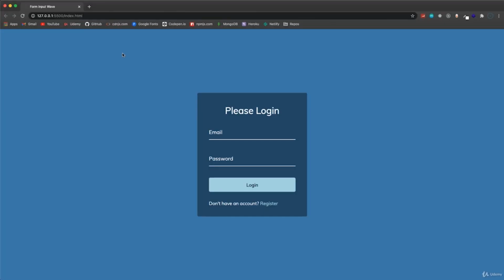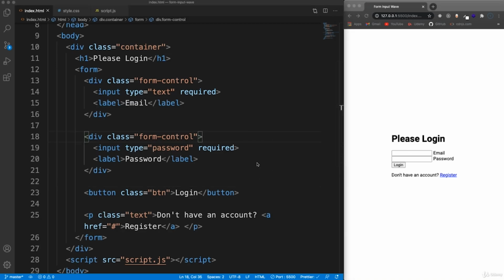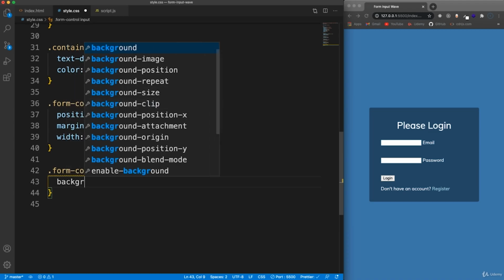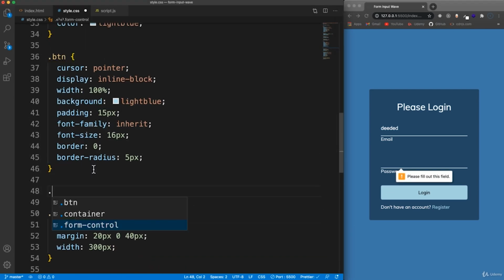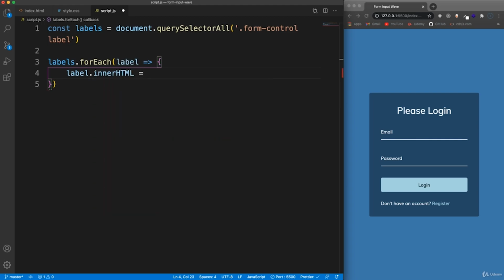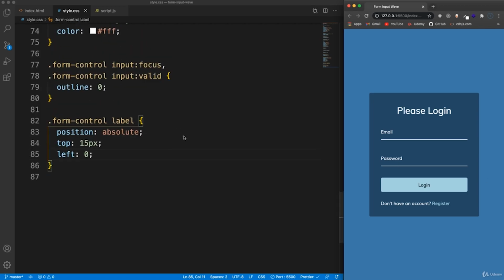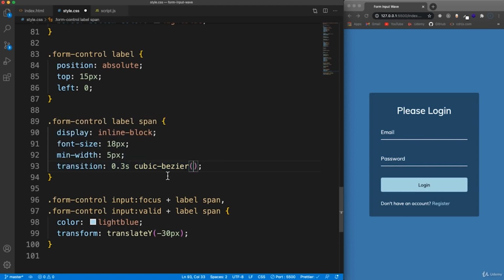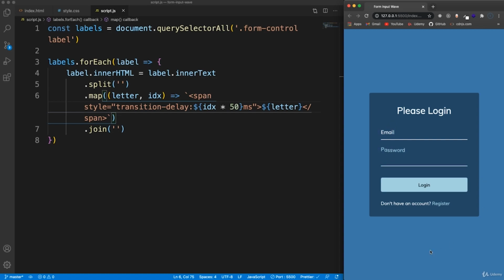Wave Effects Day09